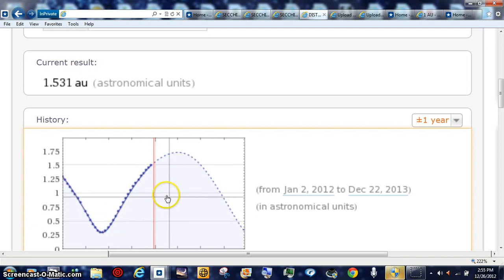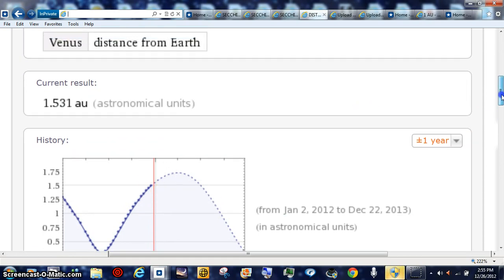HOTTIE HOLY BO SHOCK BEANOBLACK